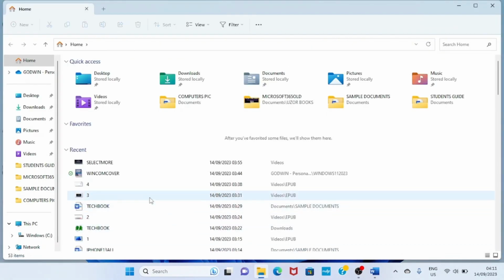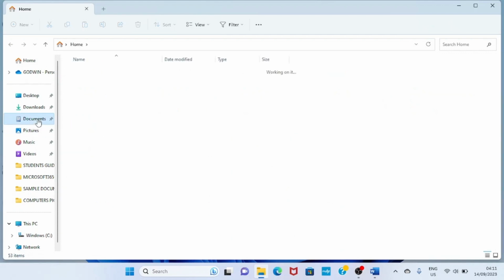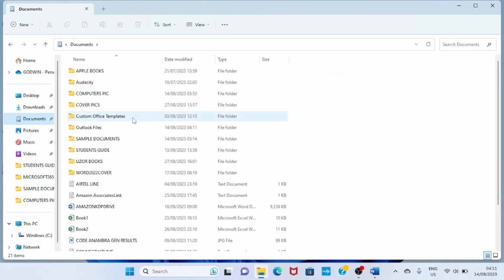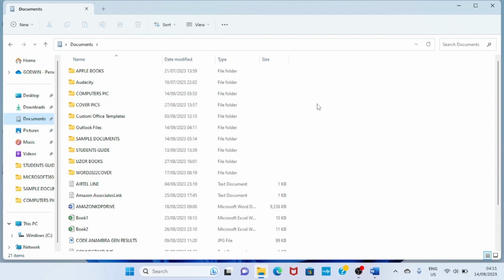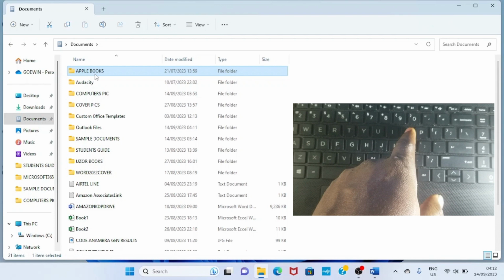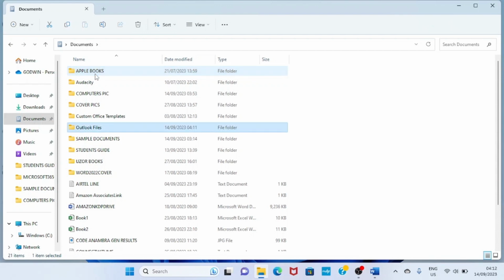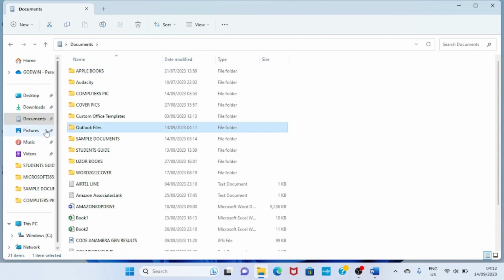How to Easily Locate a Folder in a Computer || Access Folders Easily in Desktop, Laptop, PC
In this video tutorial, you will learn how to easily locate a folder in a computer. This is a basic guide for beginners and seniors who are new in the use of computer. If your laptop contains up to hundreds of folders, the guide will help you get to any of them easily.
To complete this task, click on the File Explorer of your computer. Click on the primary folder that contains some other folders. Select a folder in the list of folders by clicking on it. After that, press a letter that starts the folder name on your keyboard. This action will select a folder that starts with the letter.
Look carefully until you see the folder you want to access and double-click on it. With this last step, the folder will open.